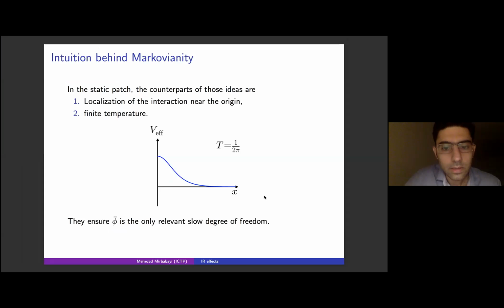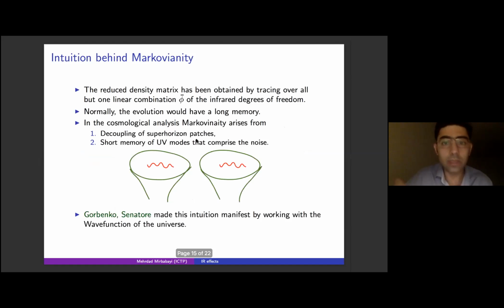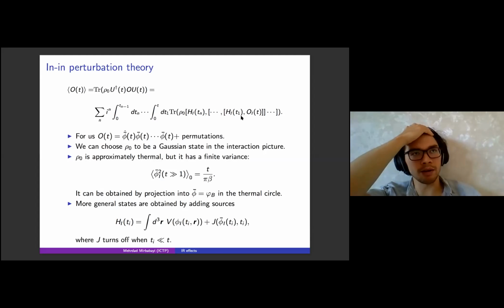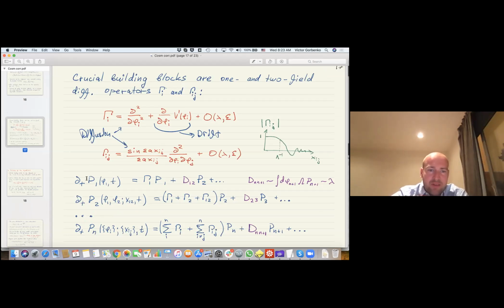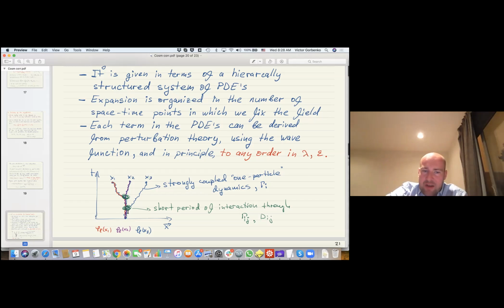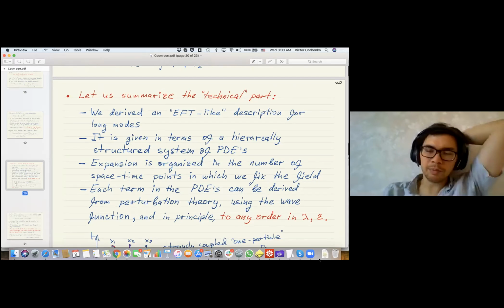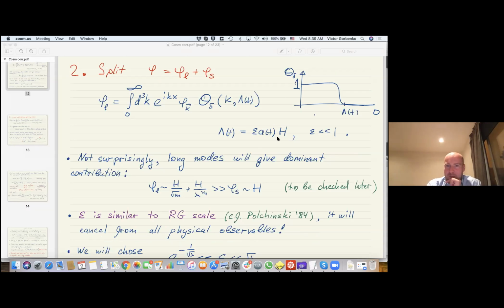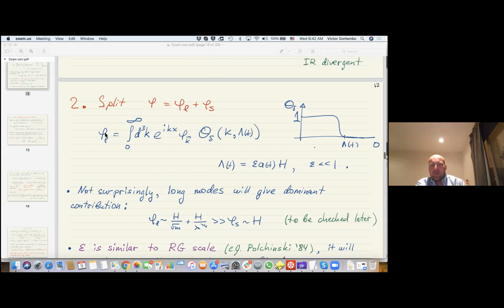Discussion session (Wednesday 09/09, part 2) -- Green, Gorbenko, Mirbabayi, Skenderis, Bzowski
Dan Green: Soft dS EFT
Victor Gorbenko: IR dynamics of QFT in dS
Mehrdad Mirbabayi: Loss of memory in dS
Skenderis: Inflationary correlators and teh solution of conformal Ward identities
Bzowski: TripleK: A package for evaluating conformal correlation functions